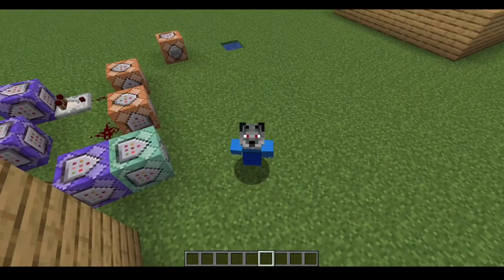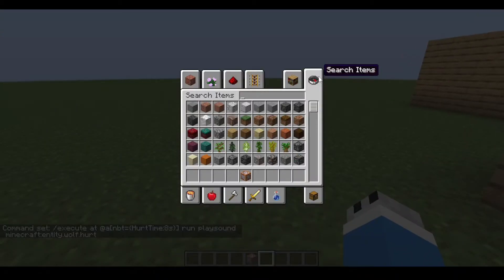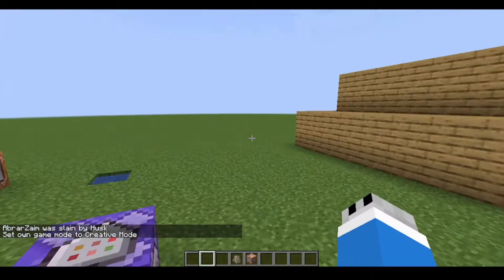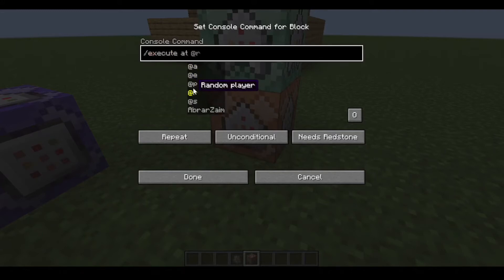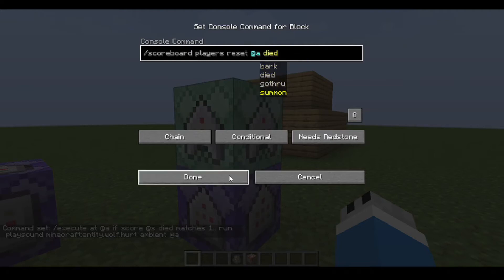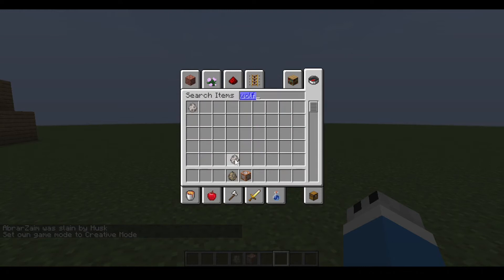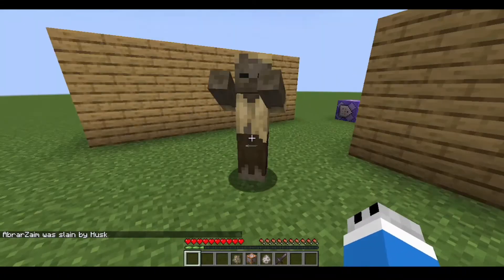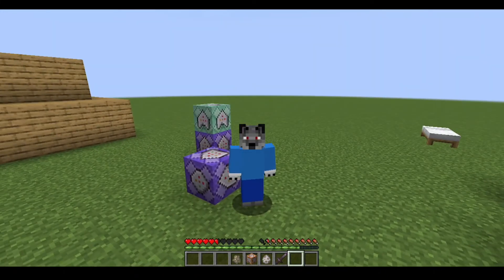Custom Hurt and Death sounds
command
hurt
/execute at @a[nbt={HurtTime:8s}] run playsound entity.wolf.hurt ambient @a

death
create score
/scoreboard objectives add died deathCount
repeat {always active}
/execute at @a if score @s died matches 1.. run playsound entity.wolf.death ambient @a
chain {conditional}
/scoreboard players reset @a died